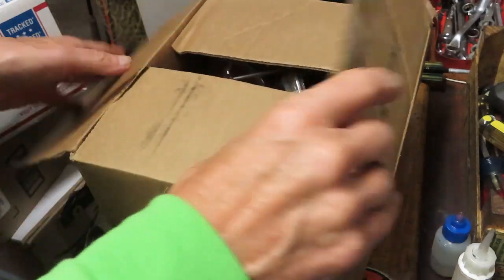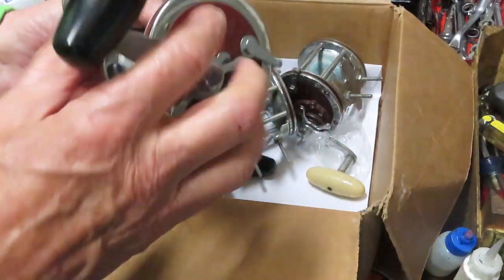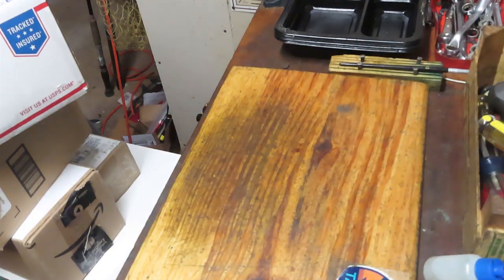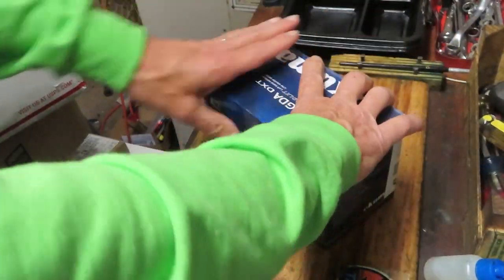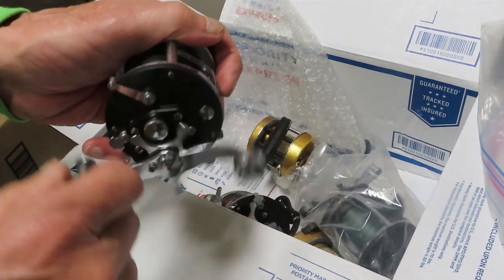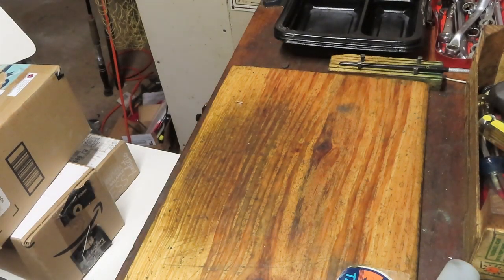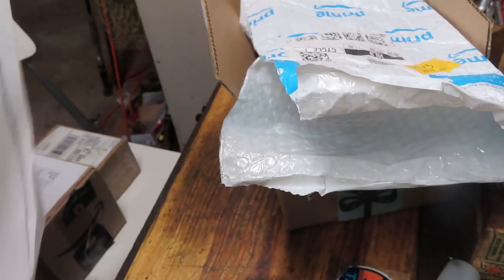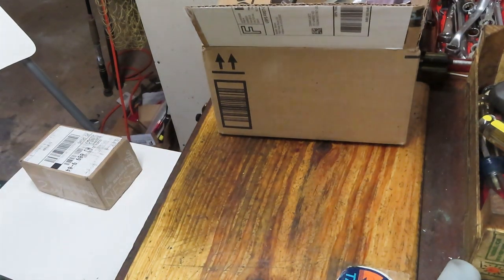New shop fishing reel service and repair projects with video previews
This video shows recent fishing reel arrivals in my shop that are in for service and repairs.
I preview those where I plan to do a how to service video.